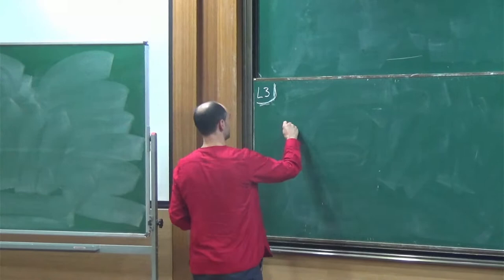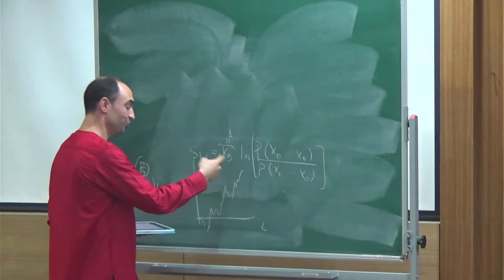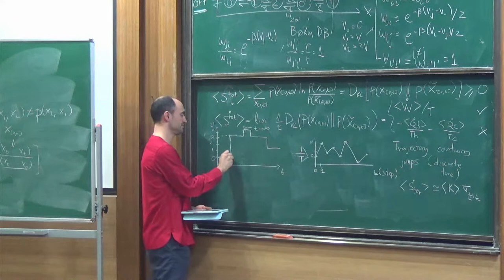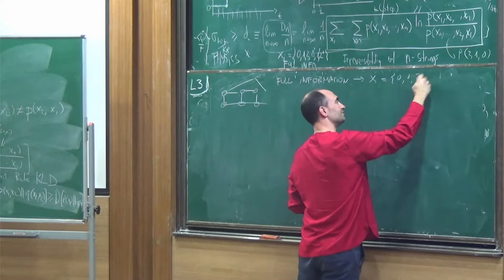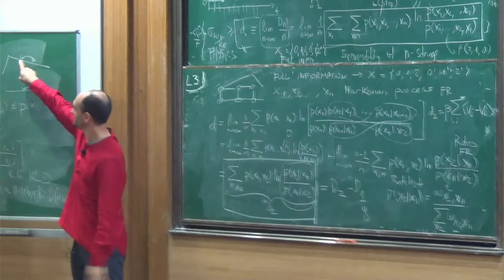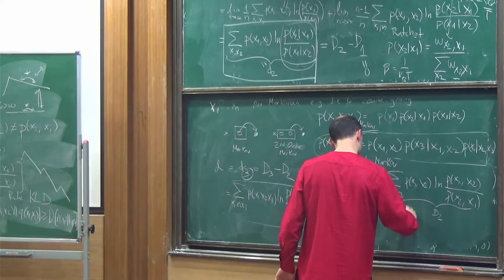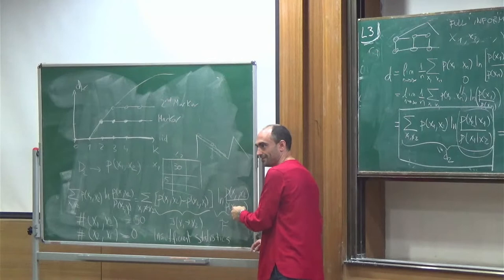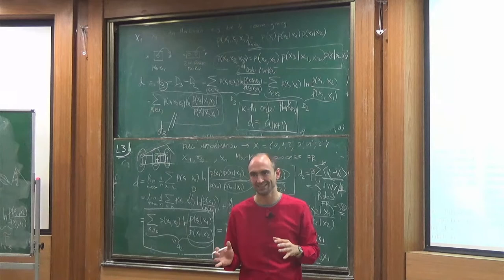14. Lecture-3 by E. Roldan - Entropy production of molecular motors 1: Irreversibility.